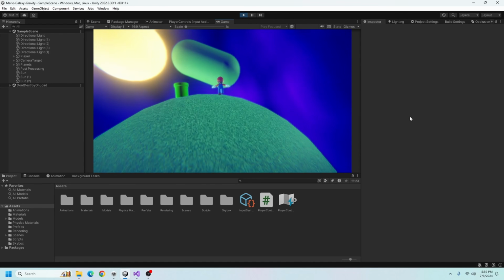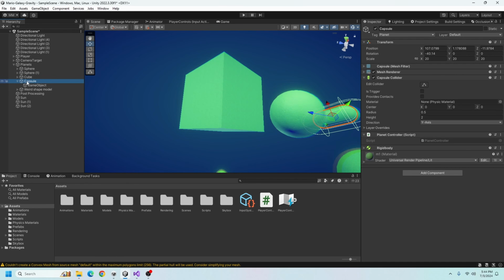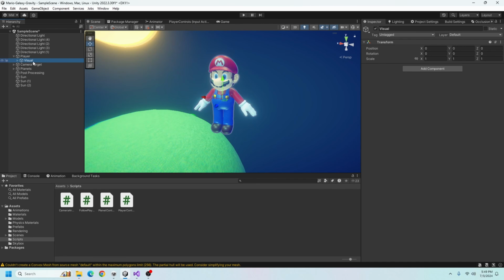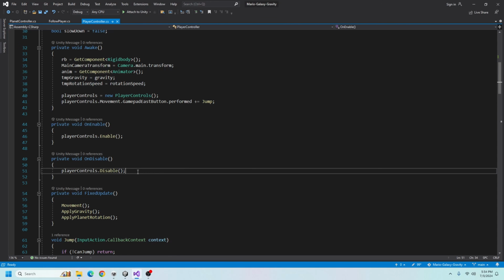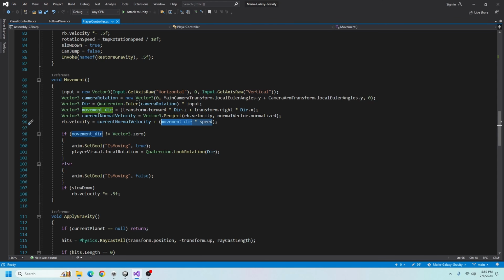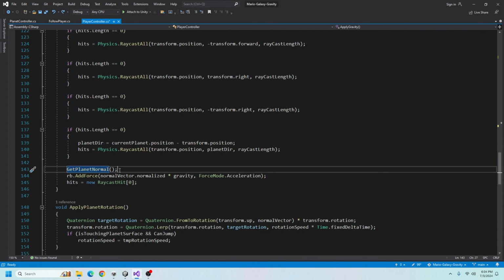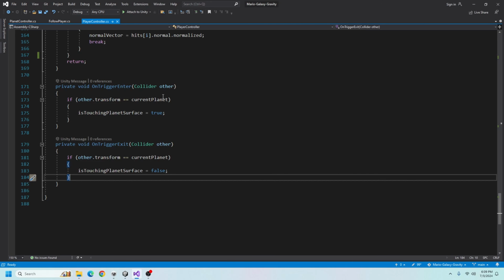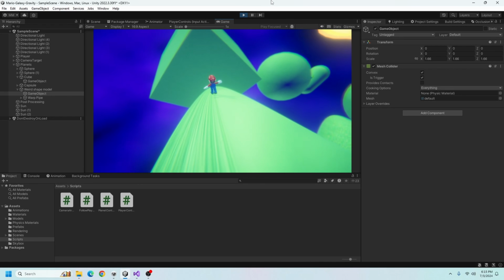Super Mario Galaxy Gravity | Unity Tutorial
In this video, I show how I implemented a Super Mario Galaxy gravity system.